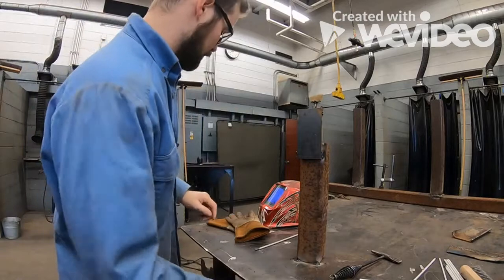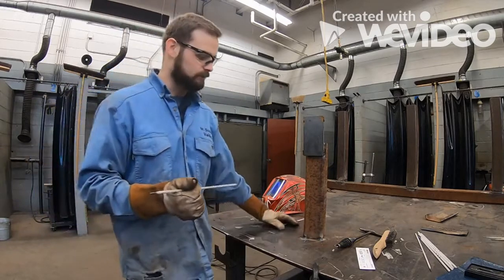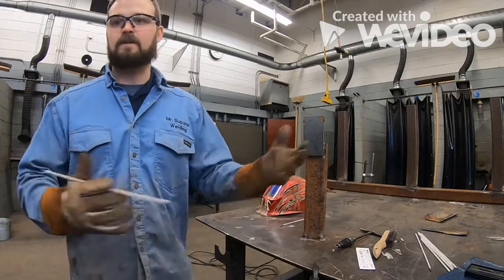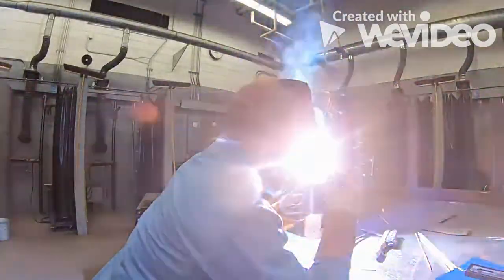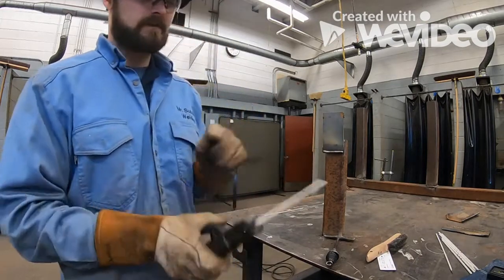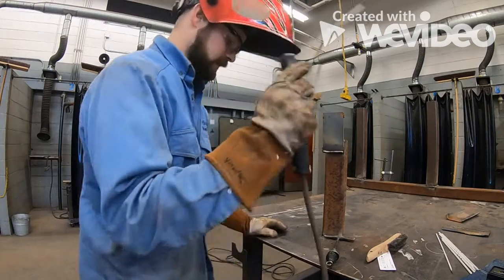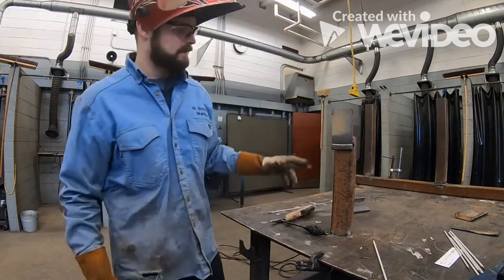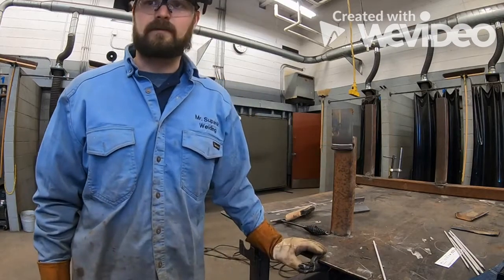7018 Horizontal Padding